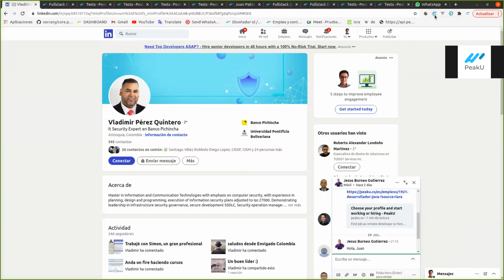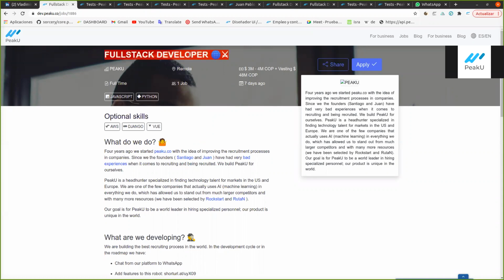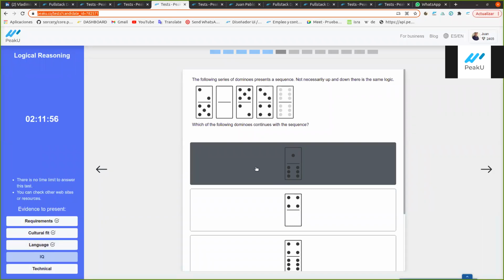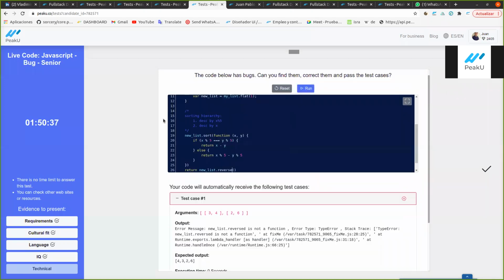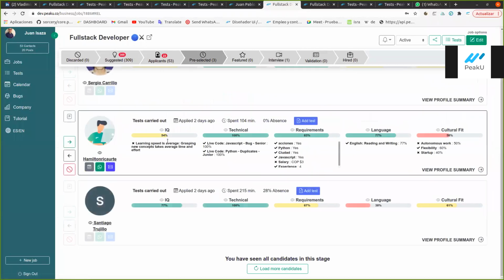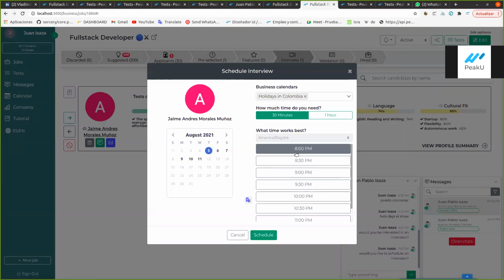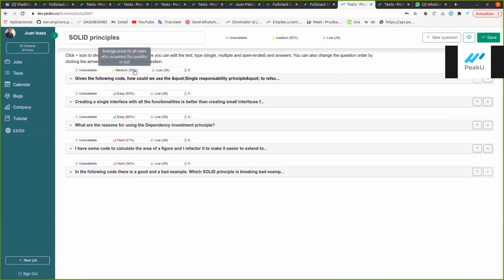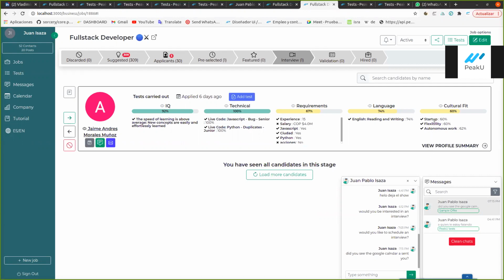We discover hidden tech talent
Brief description from candidate and company view point of peaku process.